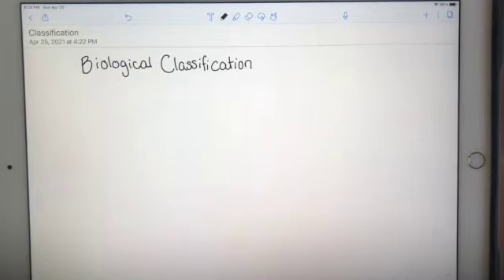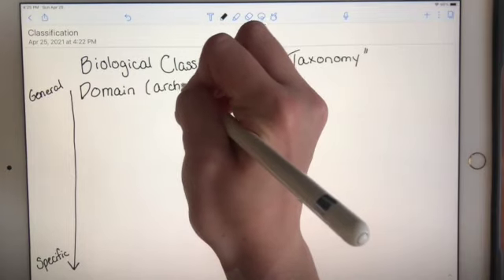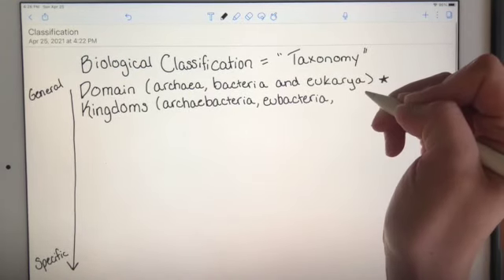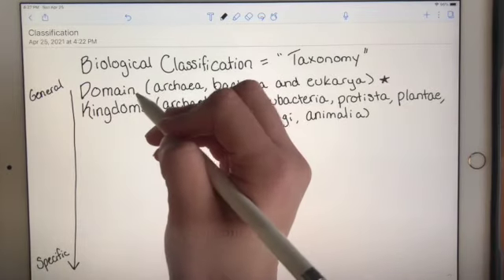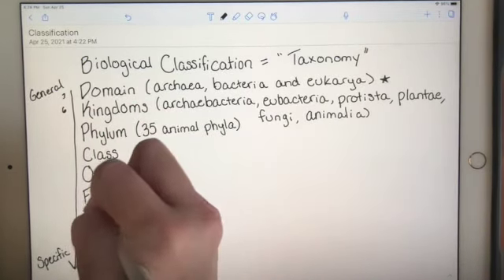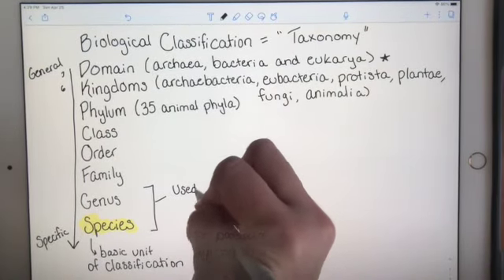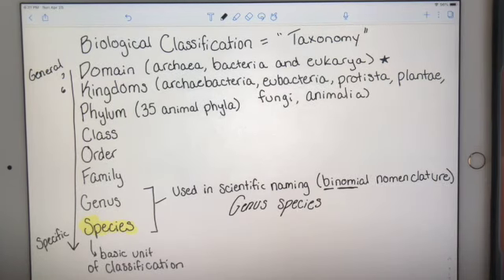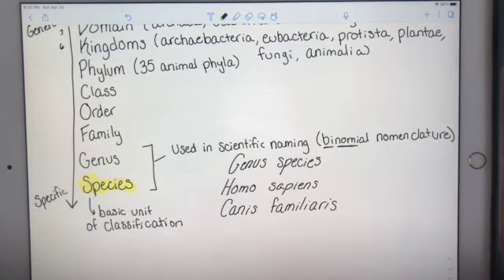Classification Part 1: Taxonomy and Binomial Nomenclature